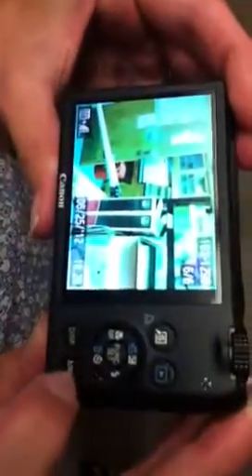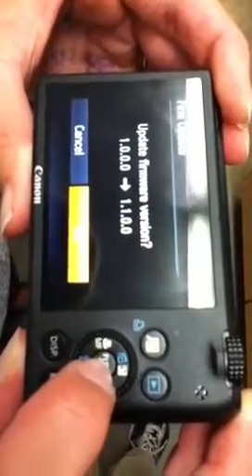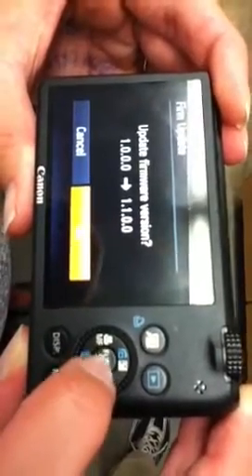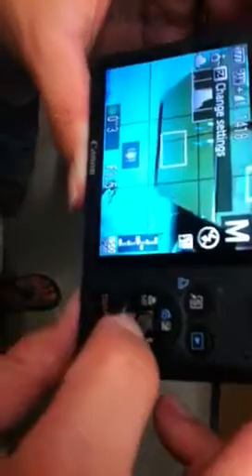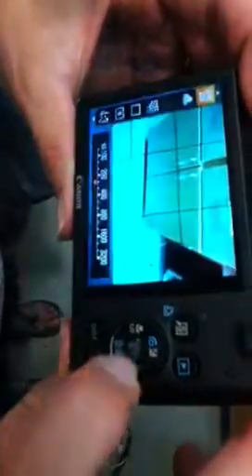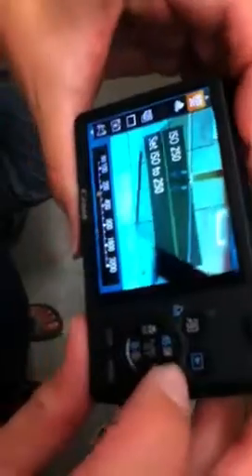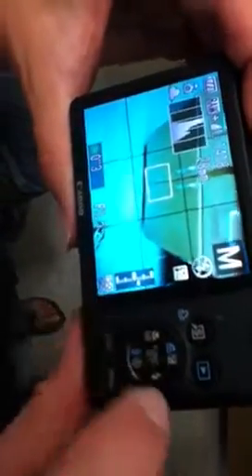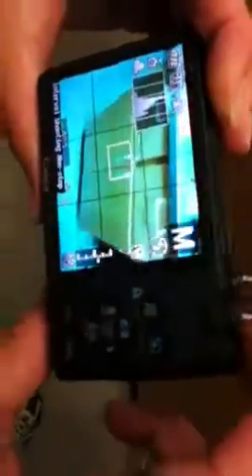Using the NDVI camera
Canon S95 modified for taking NIR images